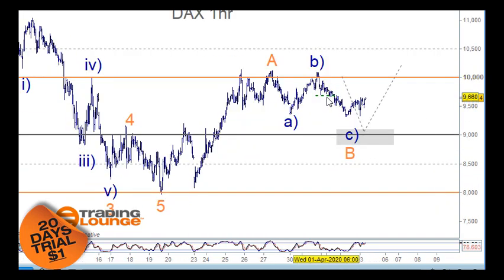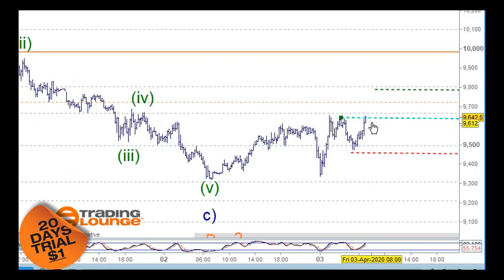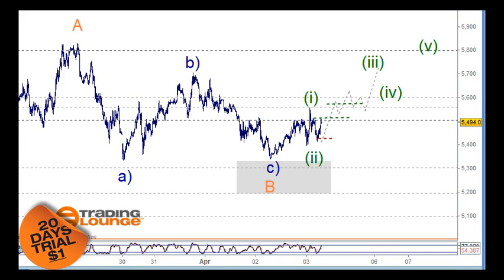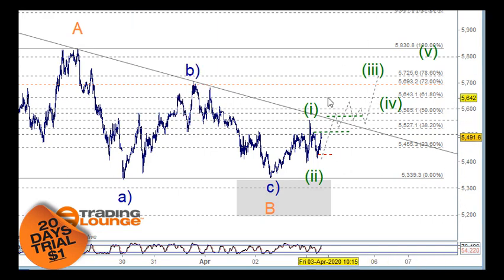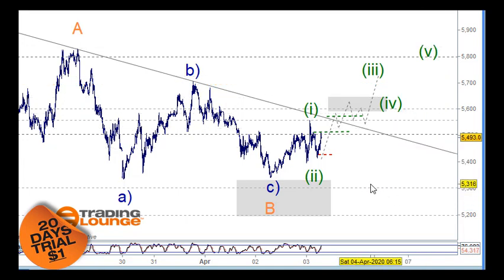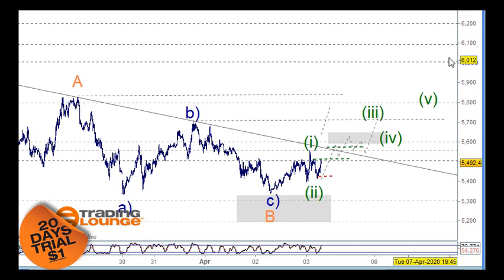DAX 30 FTSE 100 Technical Analysis Elliott Wave 3 April 2020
futures, cfd,cfds
elliott wave, elliot wave, fibonacci trading, technical analysis, cfd trading, options trading, futures trading, day trading,
index trading, cfd handle,germany, Aktienmarkt, Deutscher Aktienindex, German Dax Future, economy, Märkte,Stoxx 50, Euro 50, cfd trading strategies,